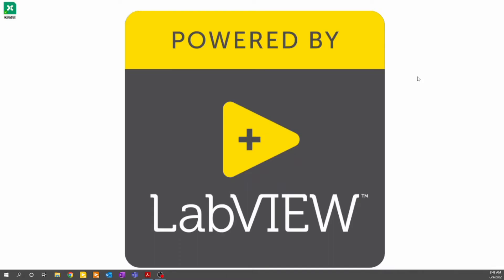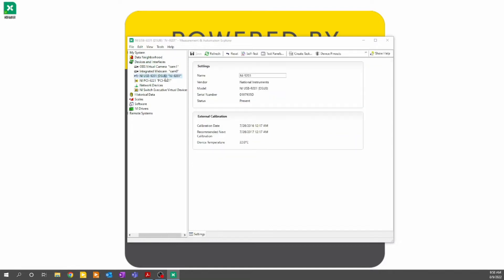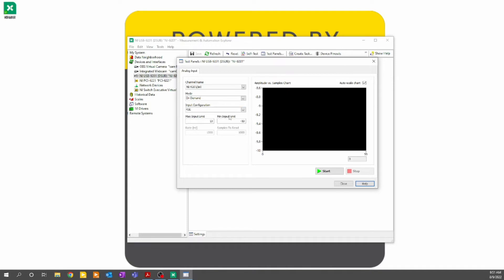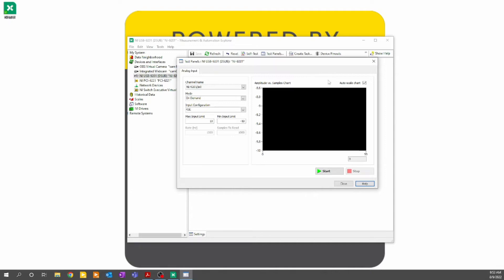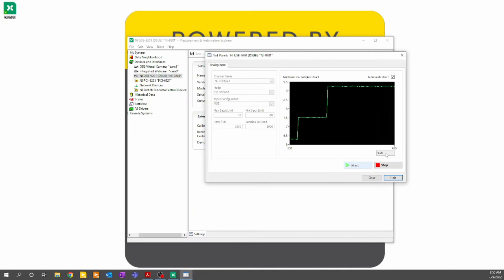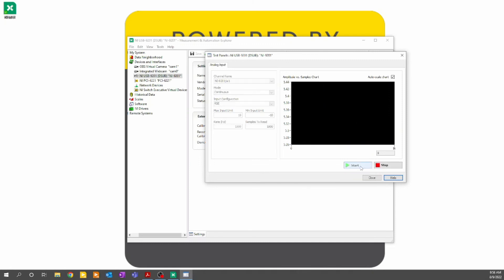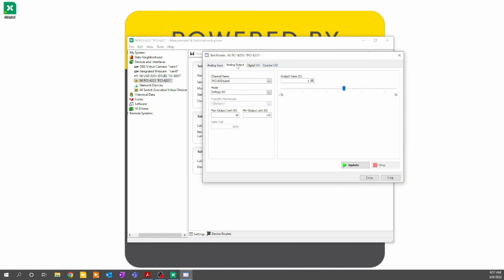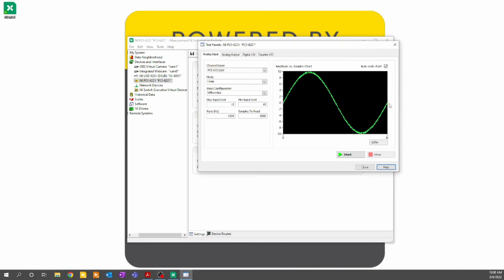Beginner LabVIEW Tutorial 3: How to Use NI MAX Test Panels to Verify DAq Hardware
Here's a real quick demonstration showing how to use NI MAX to make sure your connected DAQ Hardware is working properly.

To follow this tutorial completely, check out the first video and work your way through the entire series!